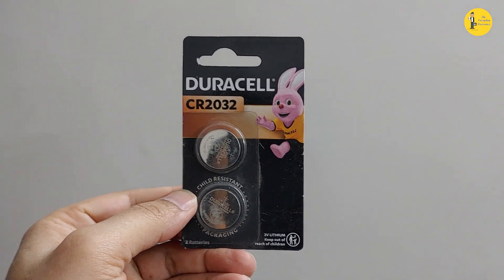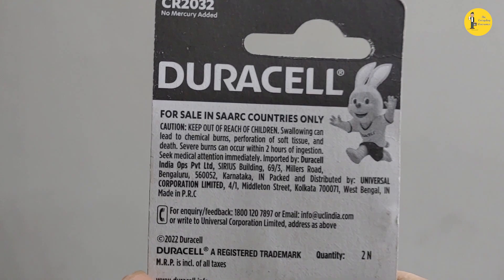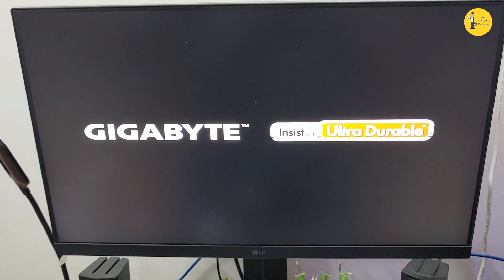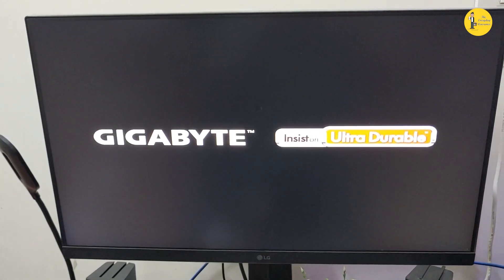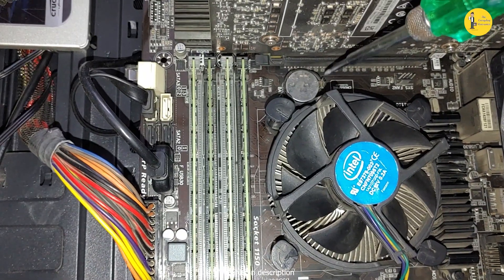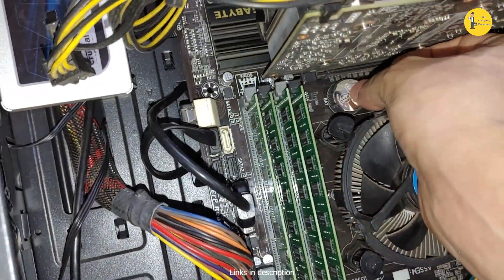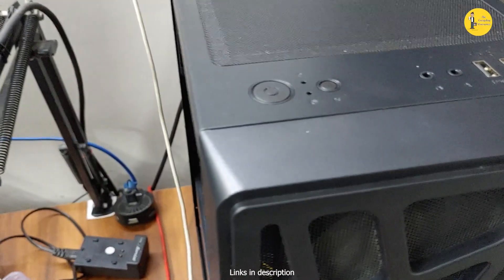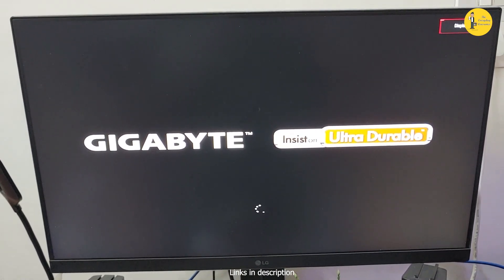Replacing BIOS Battery of 10 Years Old PC to Fix Boot Delay and Artifacts